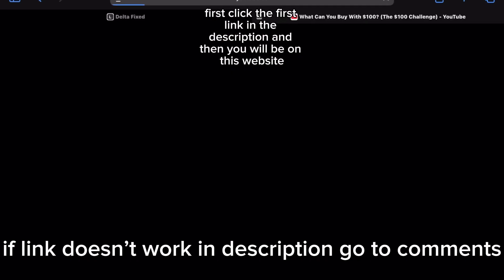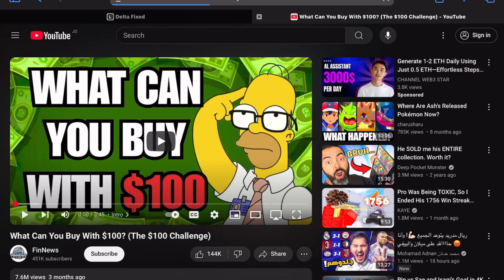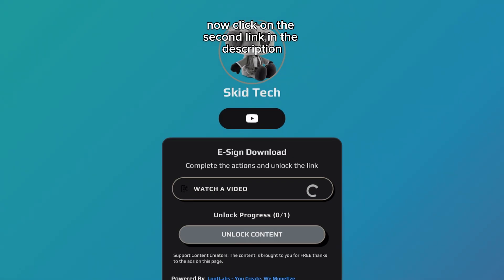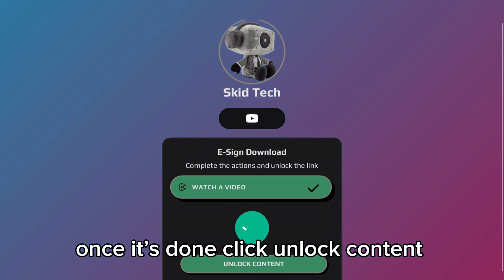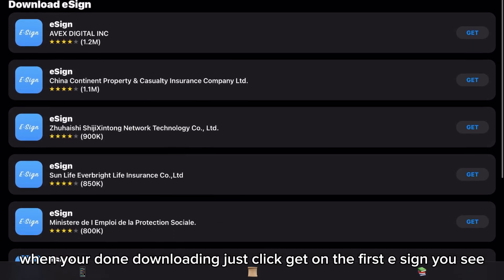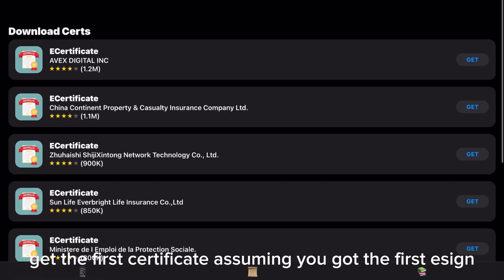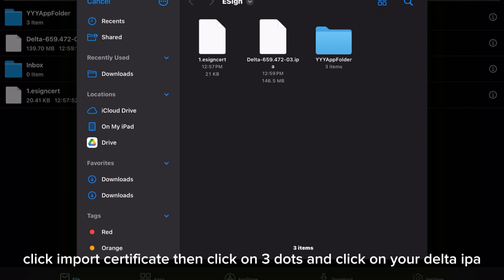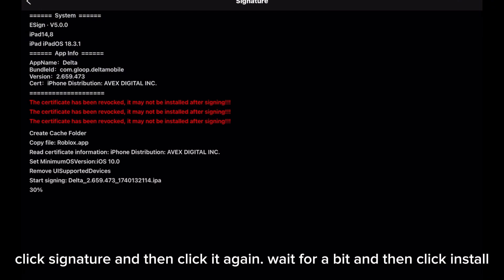Delta Executor for Roblox on iOS |Latest Update! No More Crashes Get Delta Executor on iPhone & iPad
🔥 In this video, I’ll show you how to download and install the latest updated version of Delta Executor for Roblox on iOS. This update fixes all crash issues, so you can now enjoy a smooth experience!

💡 There are multiple ways to install Delta Executor, including:
✅ E-Sign (which I’ll use in this video)
✅ Scarlet
✅ Feather Signer
✅ PC via Sideloadly

GET DELTA EXECUTOR KEY 🔑:

2025 UPDATE! Get Delta Executor Key on iOS & Android | Best Roblox Executor For iPhone & Android
   • 2025 UPDATE! Get Delta Executor

delta executor
roblox ios executor,delta executor download
roblox executor
roblox executor
executor roblox
roblox exploit
roblox hack
roblox byfron bypass
free roblox exploit